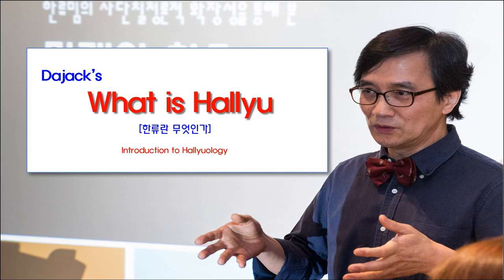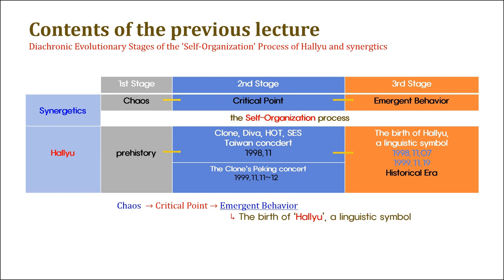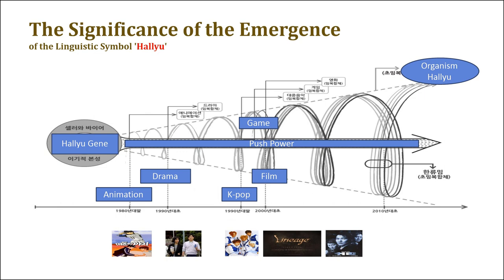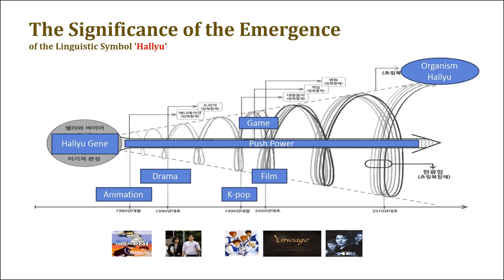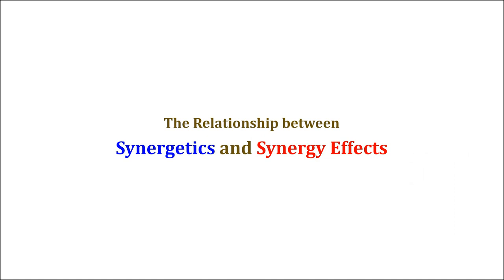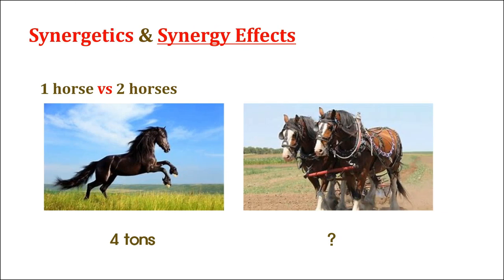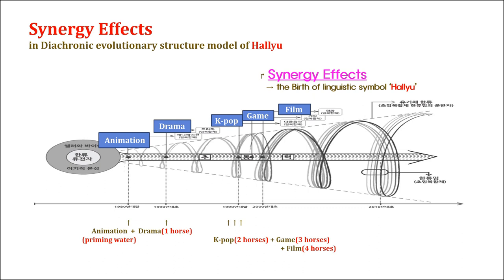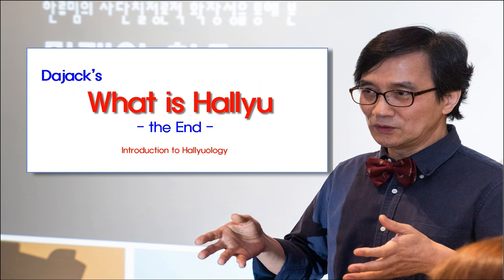Dajack's What Is Hallyu [1-3] Hallyu in Haken's Synergetics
In this lecture we learn that what is the significance of the emergence of the linguistic symbol 'Hallyu'. And through the Model of the Diachronic Evolutionary Structure of Hallyu we found Hallyu is an Emergent Behavior born of the Synergy Effects, which is the theoretical foundation of Synergetics.